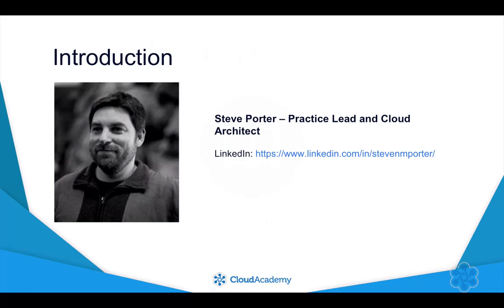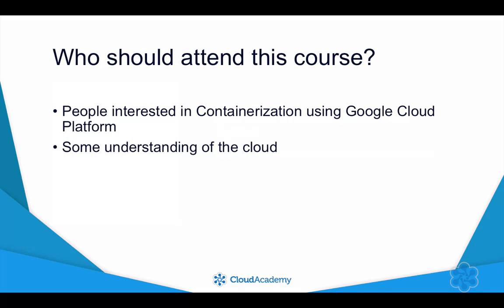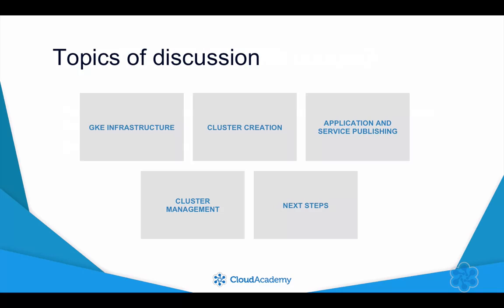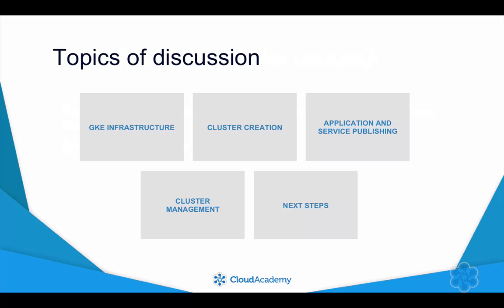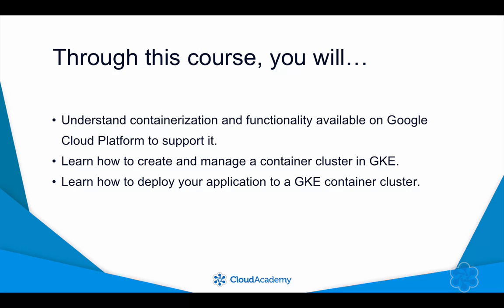Introduction to Google Cloud Platform Container Engine (GKE)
GKE is Google’s container management and orchestration service that allows you to run your containers at scale.

The learning objectives for this course are:
- Describe the containerization functionality available on Google Cloud Platform.
- Create and manage a container cluster in GKE.
- Deploy your application to a GKE container cluster.